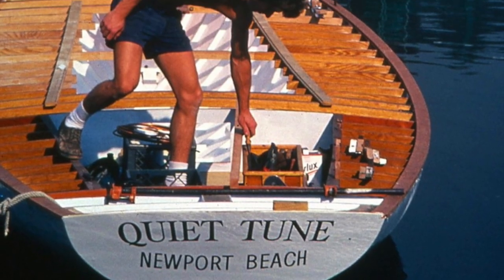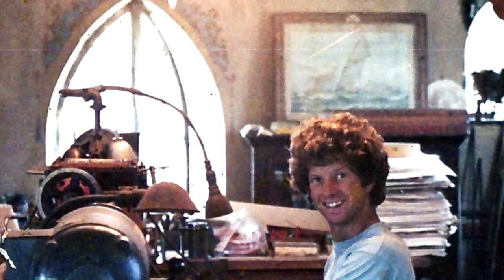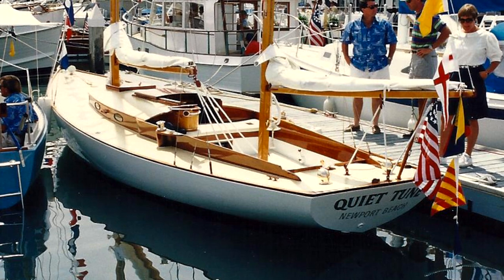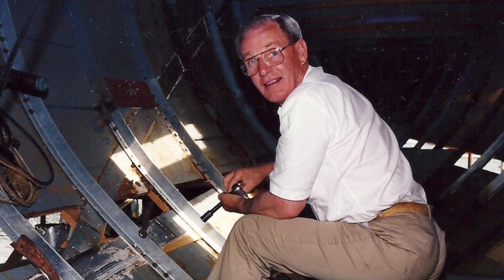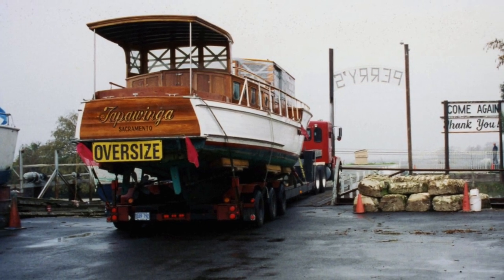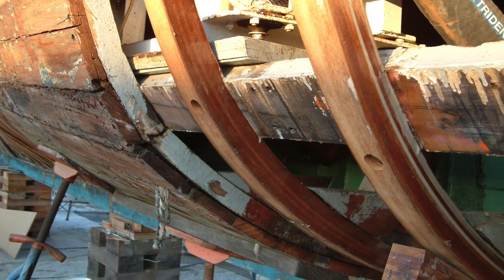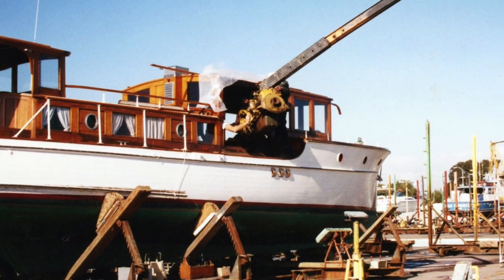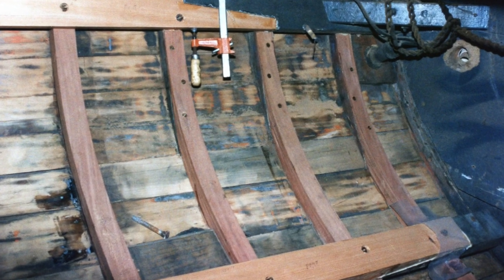ATHENA Restoration Part 1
This video is about the restoration of a 1929 motor launch built by the Stephens Brothers in Stockton California.